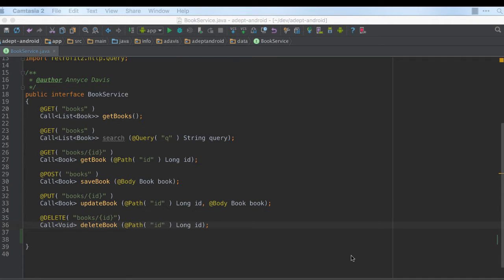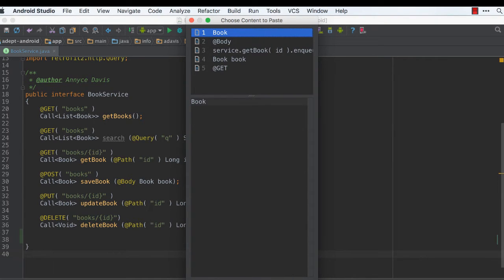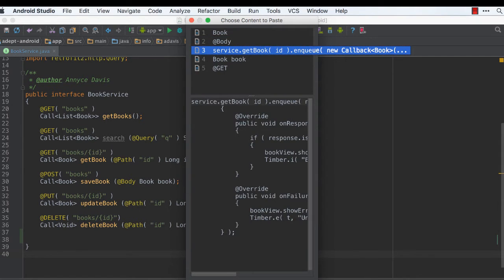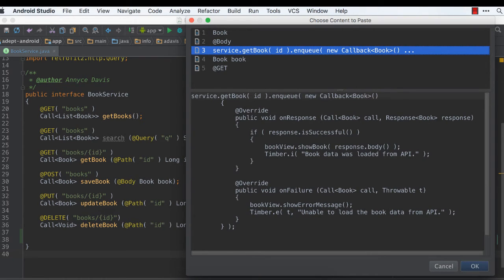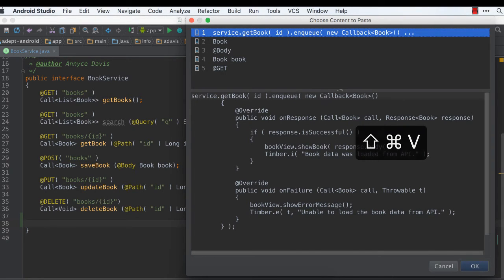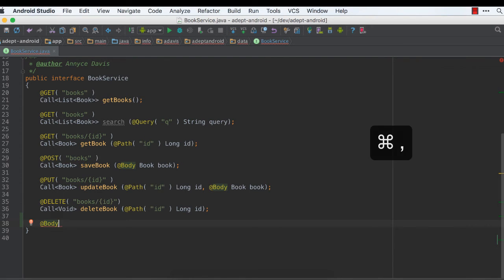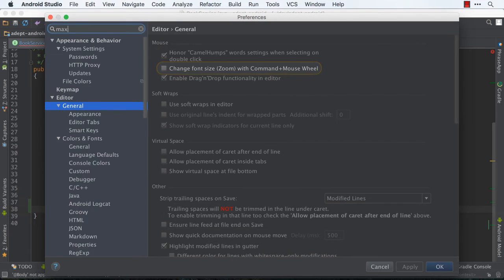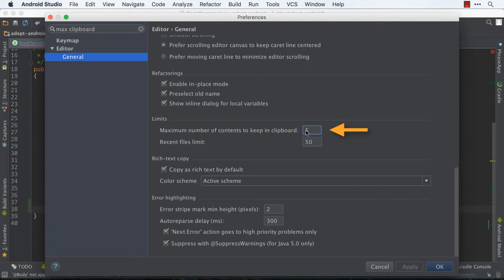Android Studio Tip: Copying/Pasting Code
In this short video clip learn how to copy and paste code from your Clipboard History in Android Studio.